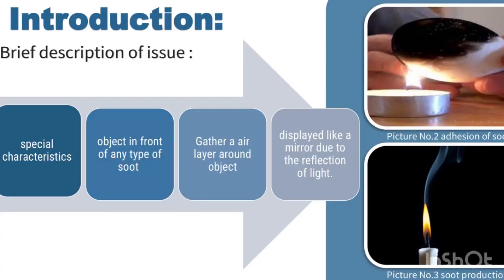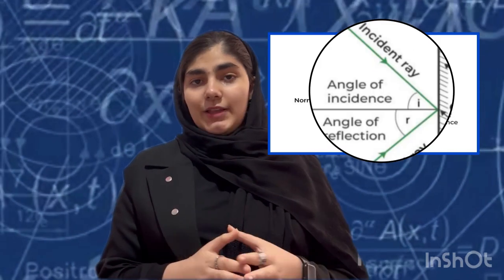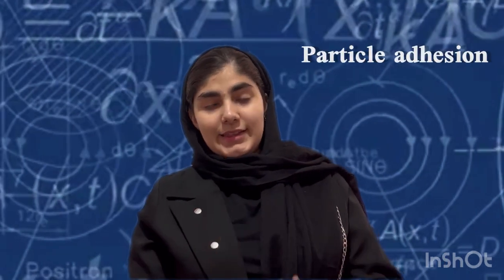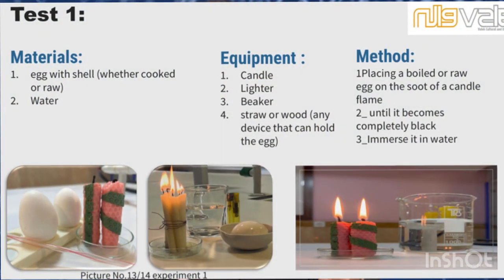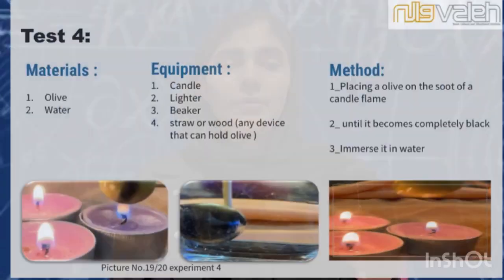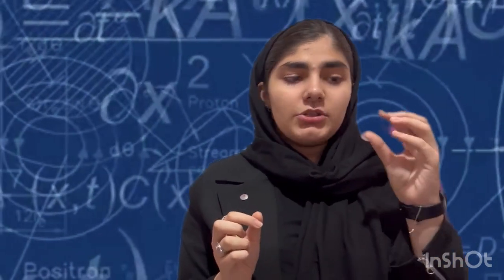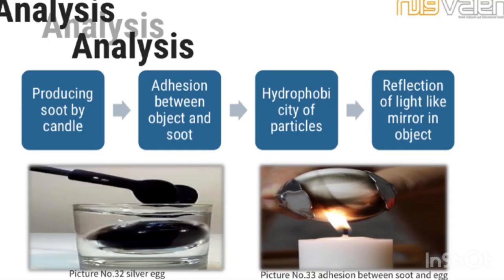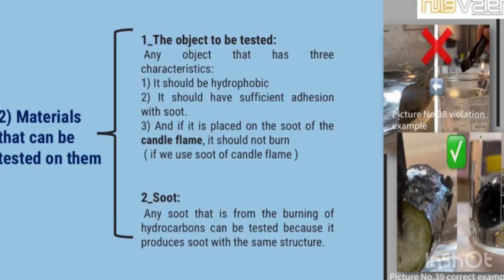Niki Teymoori Reporter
2nd International ISAC Olympiad